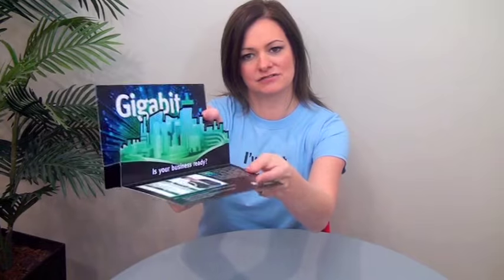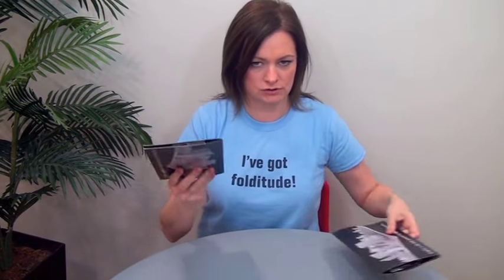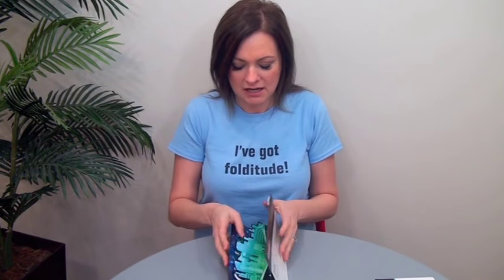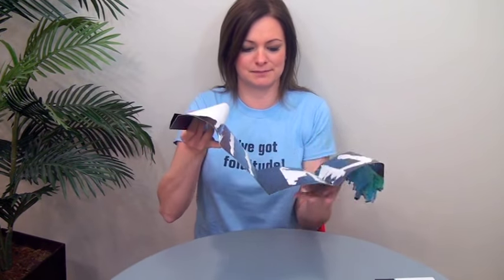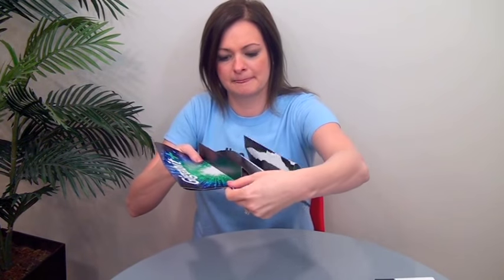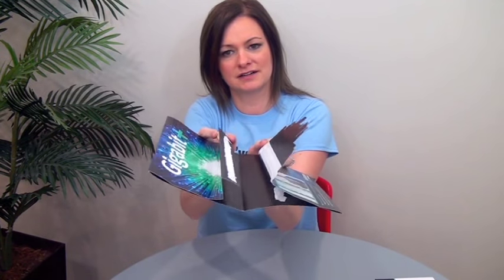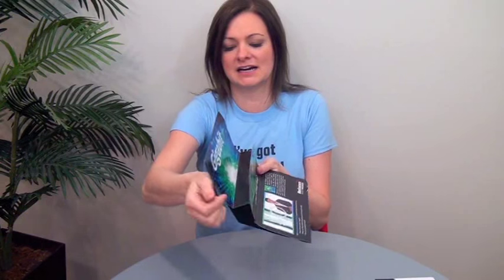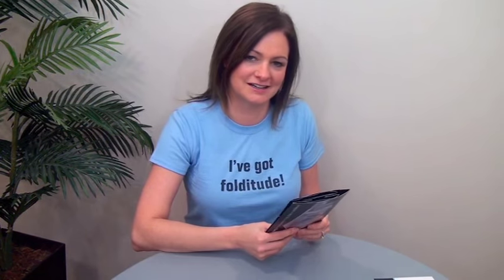FOW #318: Clever Box Pop-Up Format Mailer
Clever Box Pop-Up Format Mailer. Trish Witkowski shares her super-cool folding samples and helpful production tips. for folding ideas, downloads, and templates.